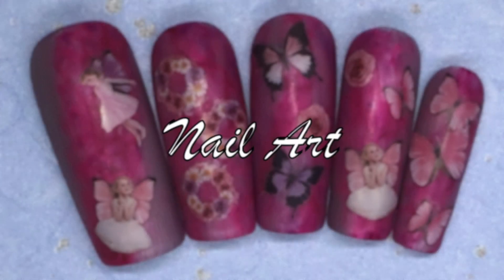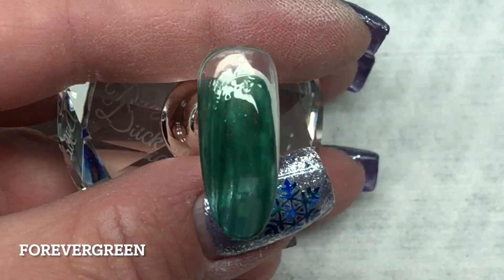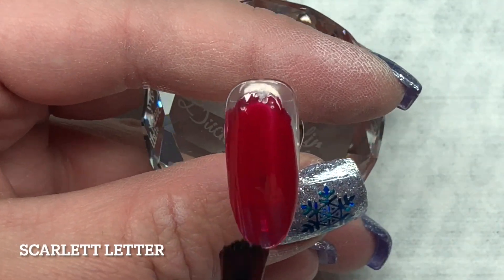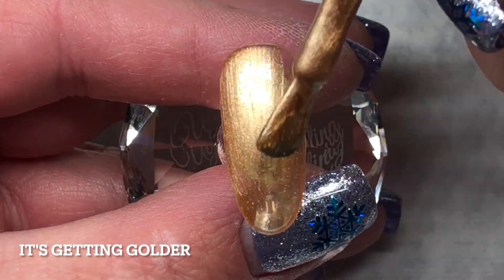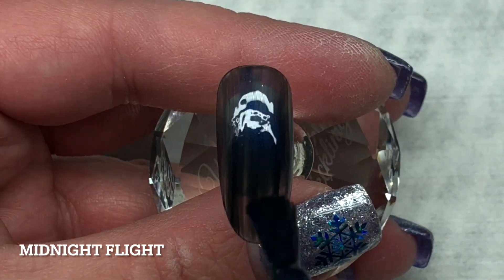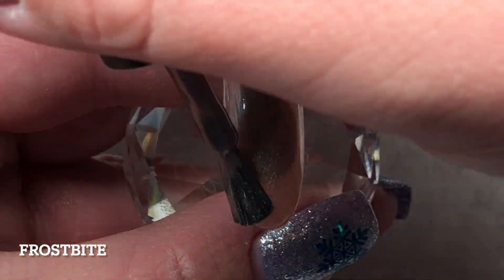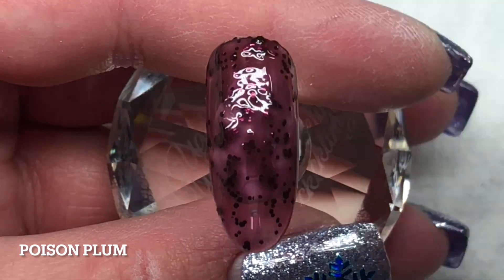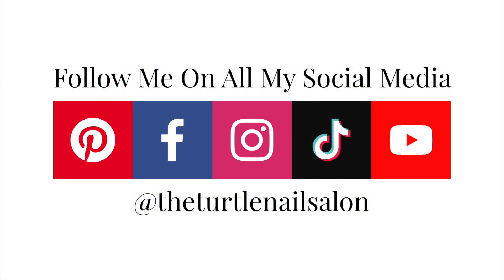It's Swatch Time! CND Shellac Winter 2023 Magical Botany Collection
In today's video I am swatching the new winter holiday collection!  These are gorgeous colours!  There is one beautiful hunter green shimmer, a cherry red, a gorgeous sandy/yellow gold, a shimmery navy blue, a colour shifting purple with emerald undertones and a glittery plum all perfect for the holidays!